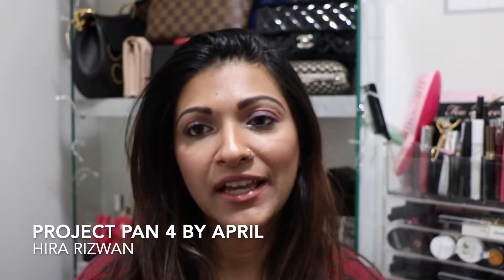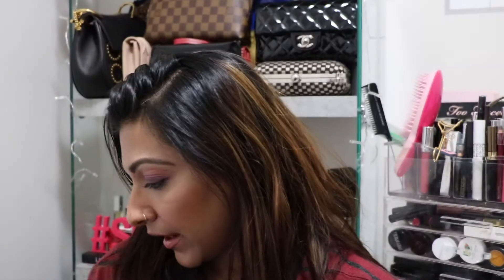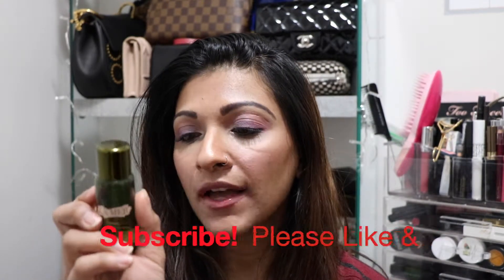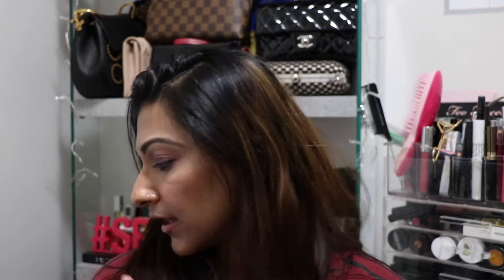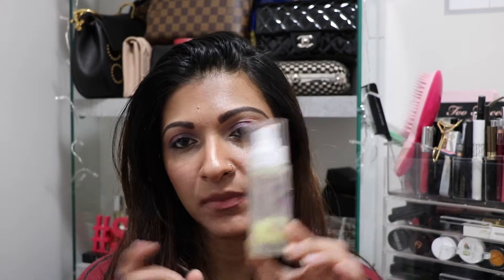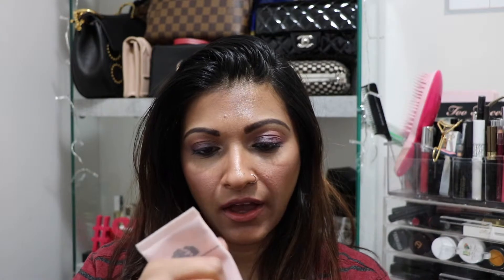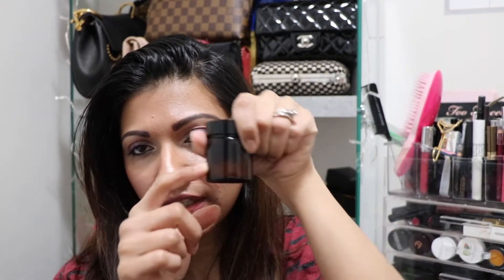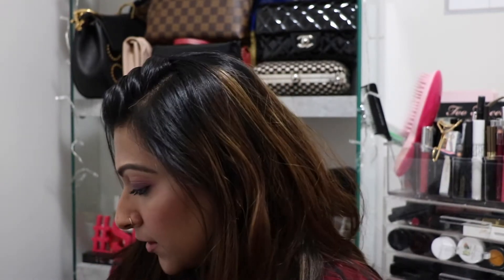Project Pan 4 by April | Hira Rizwan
This project pan 4 by April is a new project to finish the skincare items I've been hoarding for a long time. Hopefully these mini projects will help me declutter and use up what I have as well as figure out what's best suited or my skincare routine.

xoxo